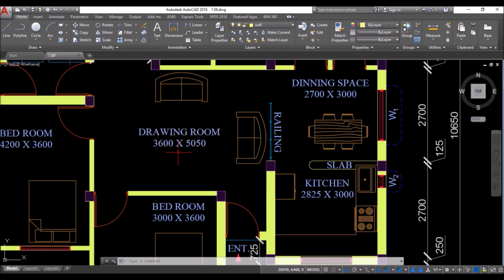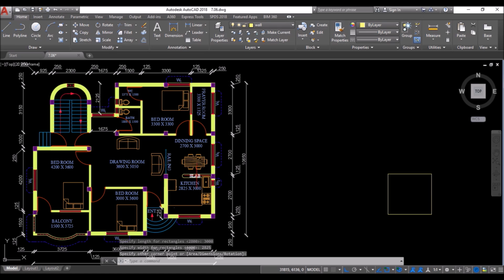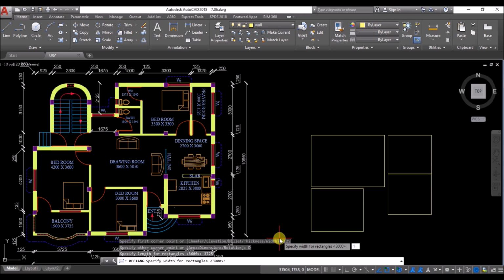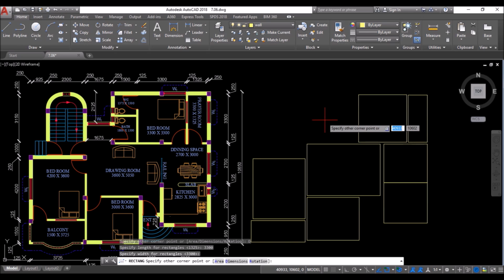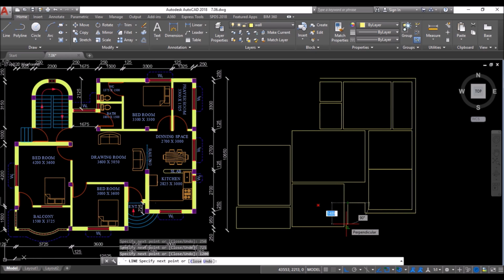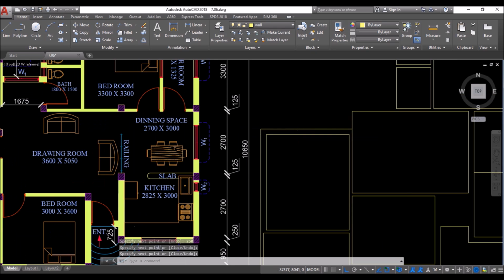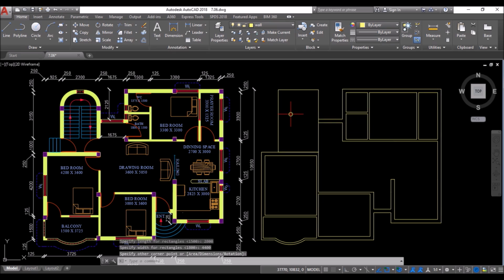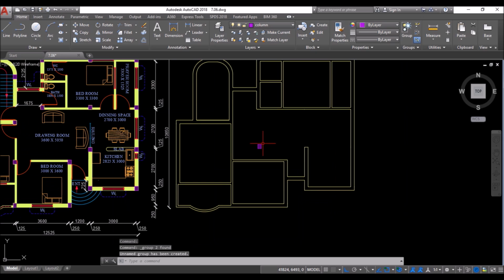AutoCAD 2023 || Making a simple floor plan in AutoCAD 2020: Part 1 of 21 || AutoCAD 2d drawing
On huge demand we are going to learn complete AutoCAD Floor planning, Elevation, Section tutorials for beginners.
Detailed video for civil Arch Interior from AutoCAD complete Course for Approval sheet.

●● For Complete Courses download CADD MANIAC NOW👇👇
About CHANNEL:
In this channel I will provides training for Engineering design software's for Mechanical , civil , Architecture .

BEST CHANNEL FOR MECHANICAL, CIVIL, ARCHITECTURE, Interior.

In this autocad tutorial series I have tried to explain in best possible steps to make a 3 bedroom floor plan right from scratch using AutoCAD in easiest of steps with every minute details in english.
So, for making this simple floor plan in AutoCAD, we will set the units first, then we’ll create various layers and then draw the walls, then the columns, then we will precede with the doors, windows and the chajjas. Then you’ll get to know about the blocks, after that we’ll add the texts and we’ll get to know about proper dimensioning. Then we will draw the staircase and the steps and finally we will finish with this railing and the kitchen slab.
In this particular tutorial, we will create the wall, the column and the door cut-outs using AutoCAD.
Commands used:
• Units
• Dimension style manager
• Layers
• Rectangle
• Move
• Line
• Offset
• Arc
• Trim
• Fillet
• Hatch
• Copy

* AutoCAD 2020
* AutoCAD 2021
* AutoCAD 2022
* AutoCAD 2023